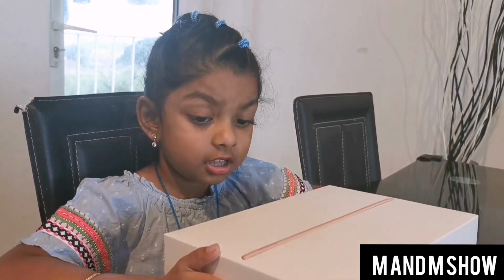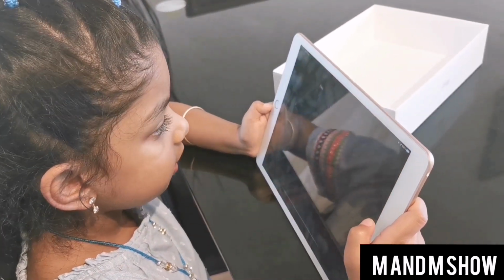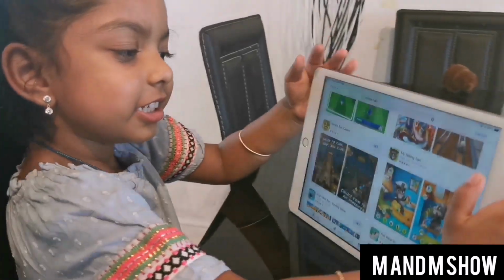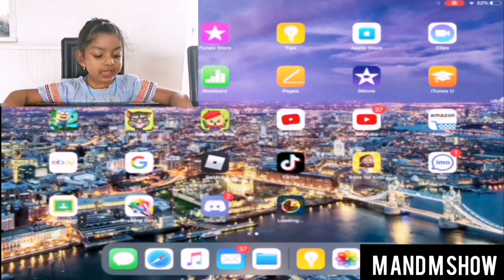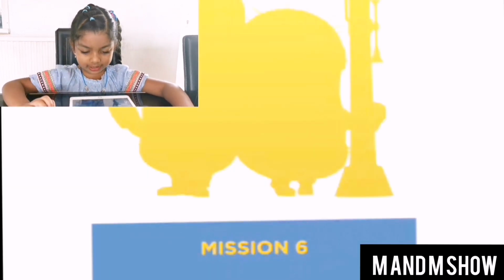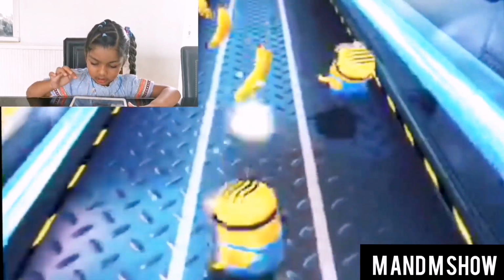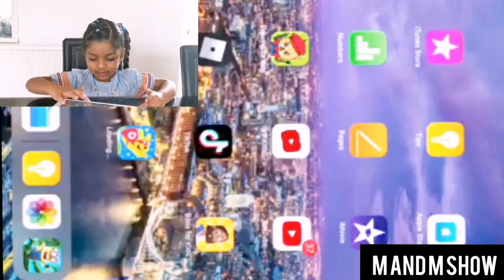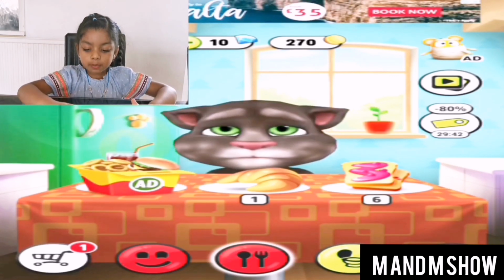MEGALYN'S NEW SURPRISE GIFT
Megalyn opens her new surprise gift and goes through it and the different stuff it can do! Hope you liked the surprise too and enjoyed the video. 😀